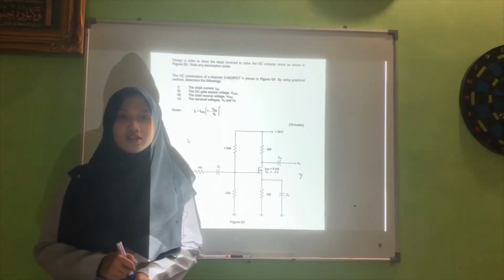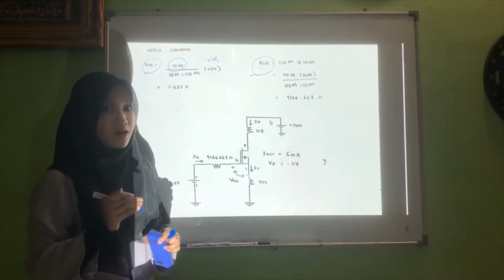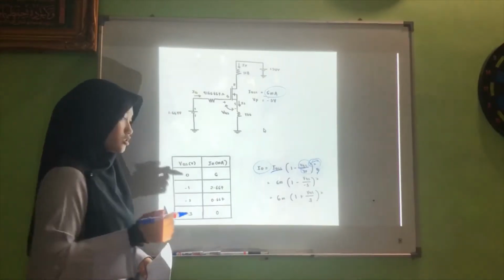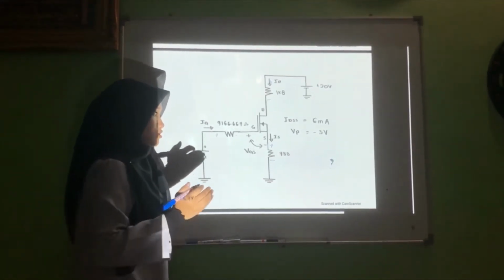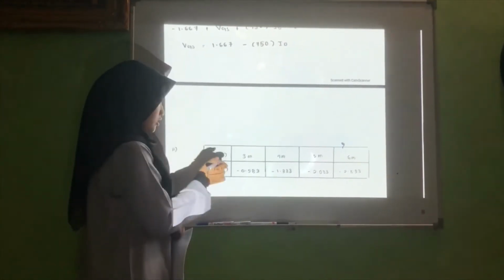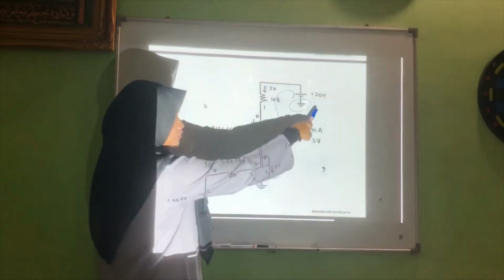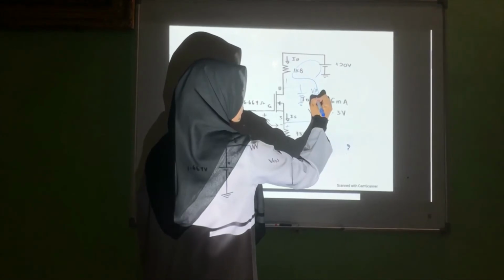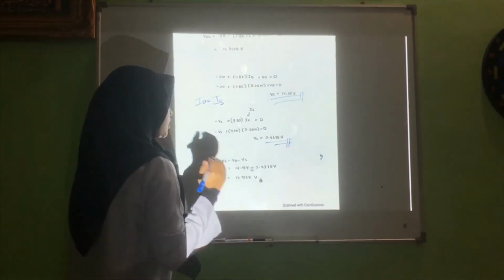Video Assignment 3 ELE232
Name : SYAZA AFIQAH BINTI FADZIL
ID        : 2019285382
Group : J4EE1113B1